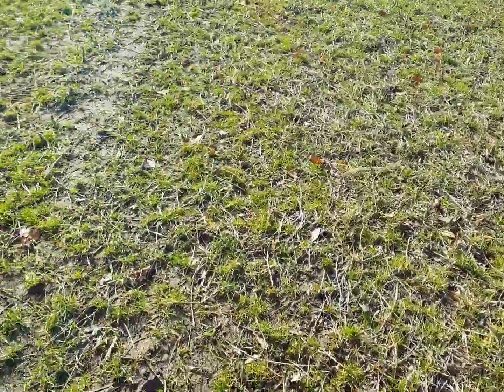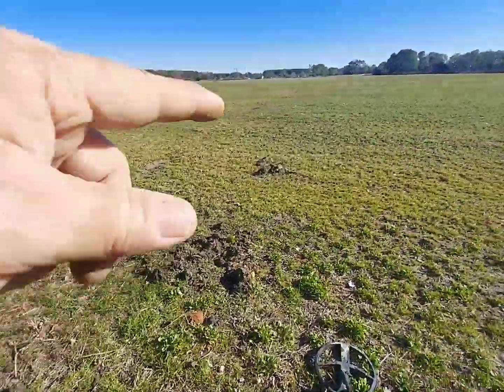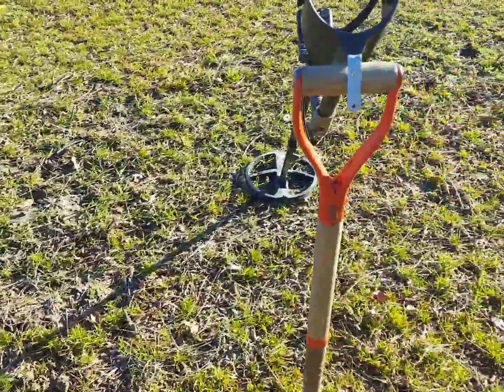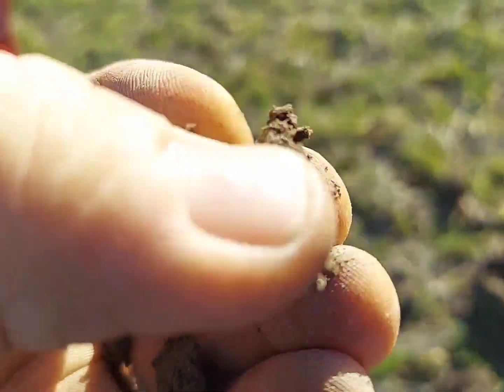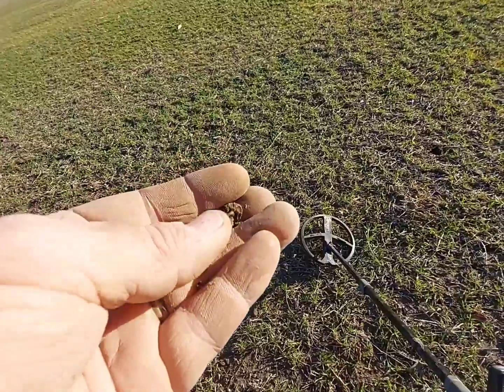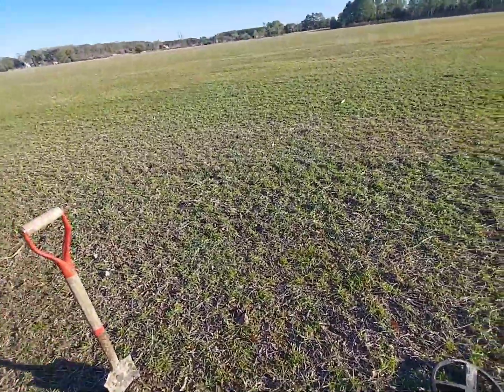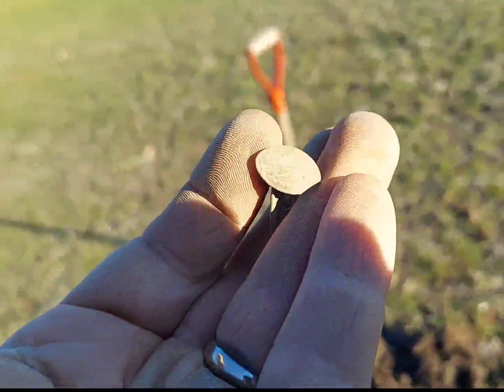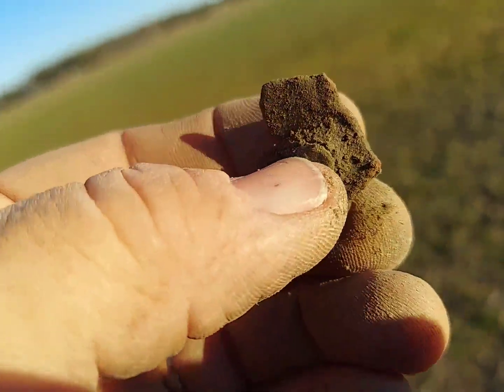THE BEST IN IRON!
Discover the thrill of metal detecting with a series of quick hunts compiled together, featuring various 1600s settlement sites. Explore the world of metal detecting with DEUS, MINELAB, and other detectors. Join the treasurefam and delve into beach metal detecting, uncovering coins, relics, and real treasure. Stay updated with the latest metal detecting finds and videos and learn the ropes of beach detecting with the XP Deus 2. Connect with fellow enthusiasts on YouTube and TikTok for tips, tricks, and the metal detecting community's latest trends.

A collection of multiple quick hunts SLAMMED together metaldetecting videos deus2 bestfinds treasure best real hunts.
various 1600s settlement site

CHECK OUT THE WORLD OF METAL DETECTING.  DEUS .   MINELAB  .  DETECTORS.

XP Deus 2 beach learning curve

youtube metal detecting

youtube metal detecting 2023

youtube metal detecting beach

youtube metal detecting finds

metal detecting finds

metal detecting videos 2023 new metal detecting videos 2023

metal detecting deus 2

xp metal detectors deus 2

Metal Detecting Coins

Metal Detecting Relics

Metal Detecting with Equinox 800

Metal Detecting with XP DEUS II

Metal Detecting

Metal Detecting Maryland

XP Deus minelab

Garrett

nokta

teknetics

XP Deus 2A collection of multiple quick hunts SLAMMED together metaldetecting videos deus2 bestfinds treasure best real hunts.

youtube metal detecting

metal detecting finds

Metal Detecting Coins

Metal Detecting Relics

Metal Detecting

Metal Detecting Maryland

XP Deus minelab

Garrett

nokta

teknetics

XP Deus 2